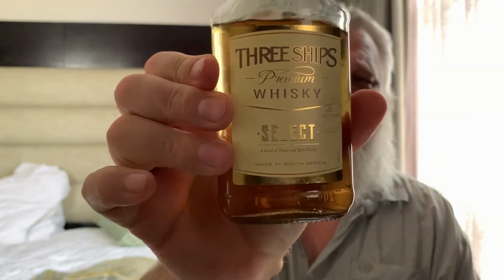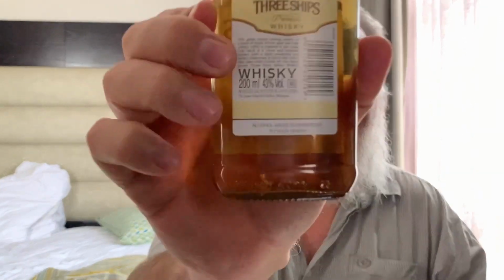Three ships premium whisky from South Africa. Whisky review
Blended whisky from South Africa.  Three ships whisky